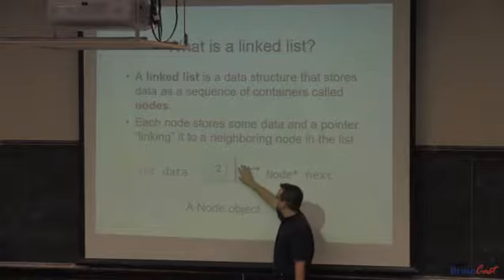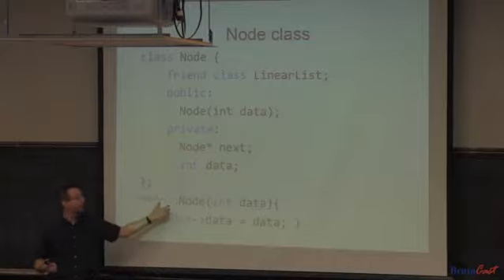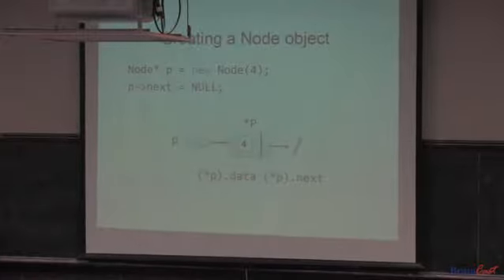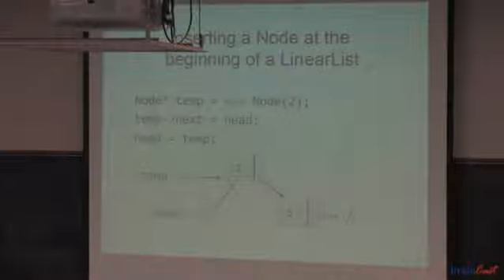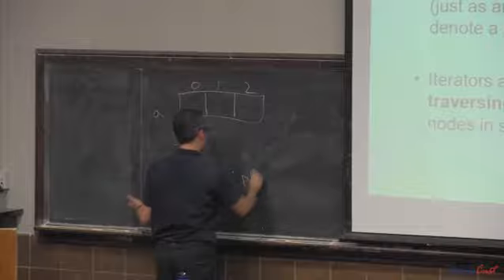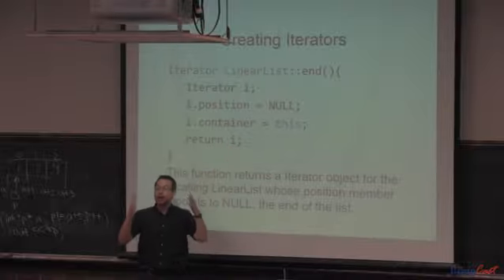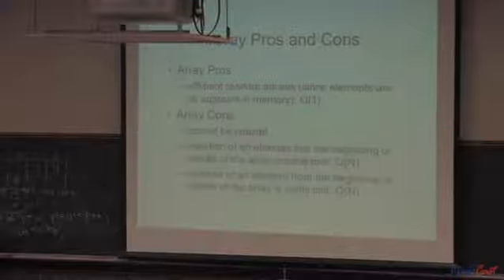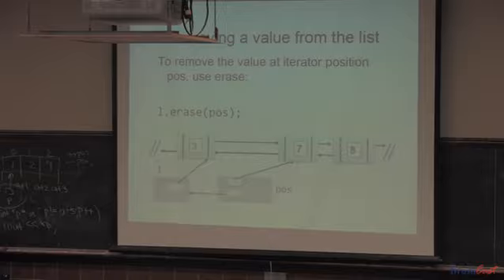Intermediate C++ 18 -- Linked Lists, Iterator